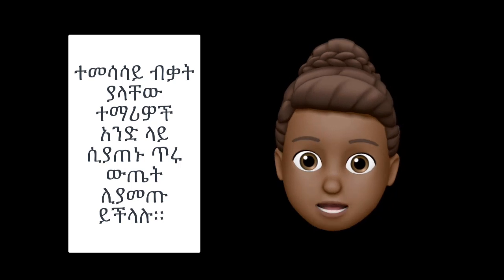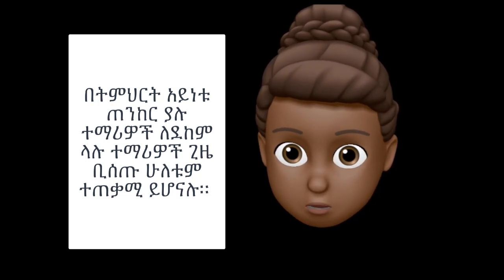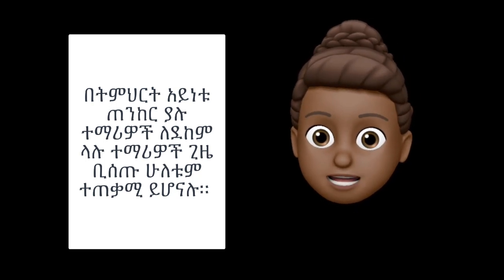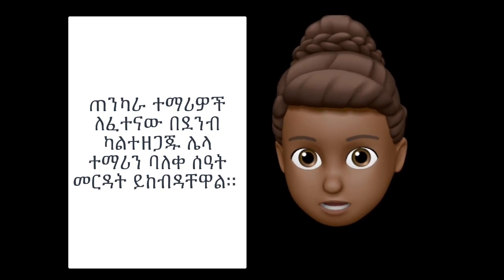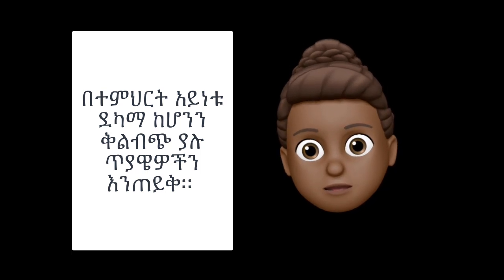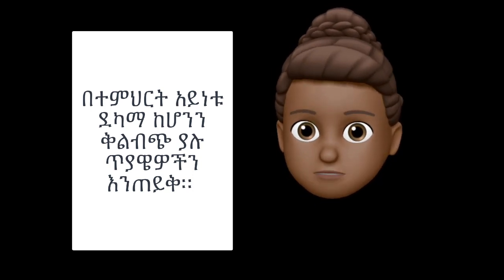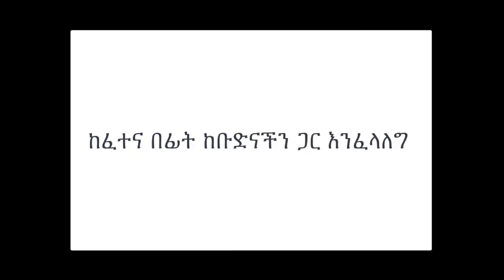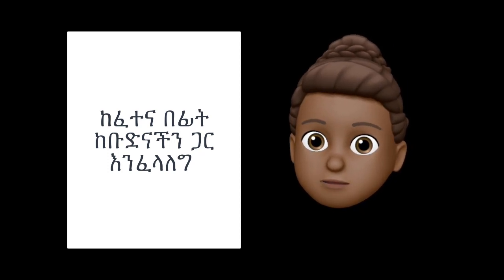በቡድን ማጥናት ይጠቅመናል ? | Is studying in groups useful?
In this video, we will look at when to study in groups and when to avoid doing so.
በዚህ ቪዲዮ መቼ በቡድን ማጥናት እና መቼ ደግሞ ወድኋላ እንደሚጎትተን እናያለን።